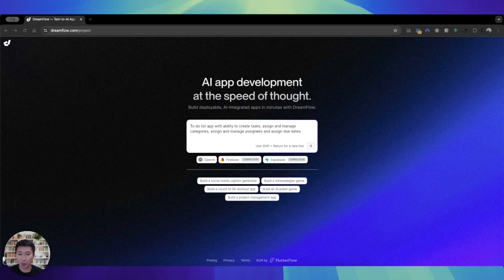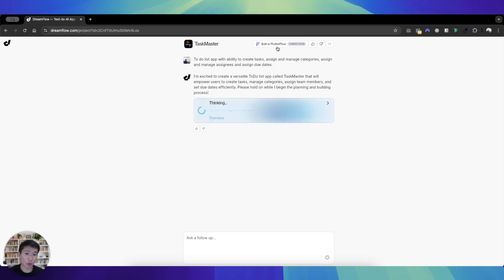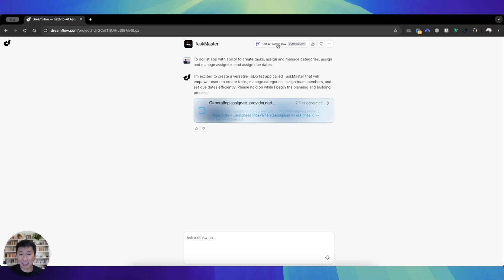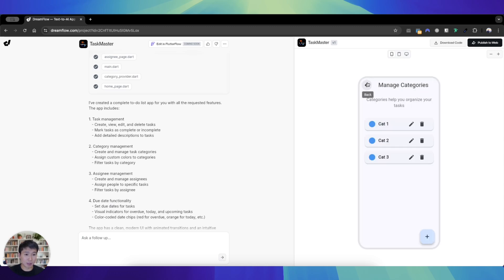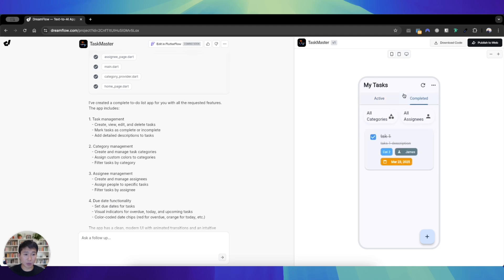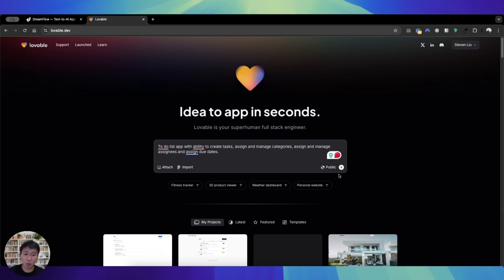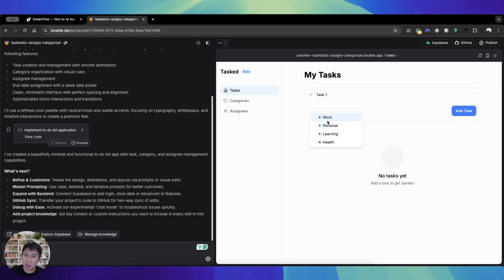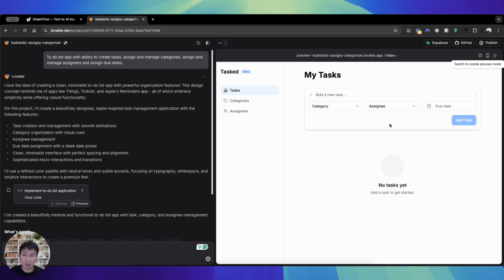FlutterFlow NEW Product preview - AI App Builder! (vs Lovable)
FlutterFlow has released a new product - a Text to AI App Builder! I'll go through it briefly with a simple prompt, discuss why they're doing this and how it compares to Lovable!